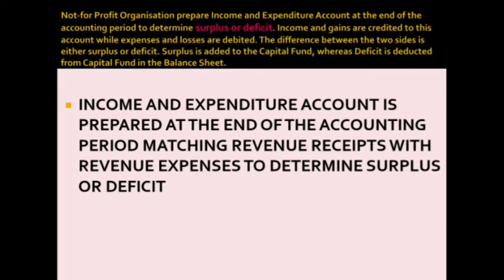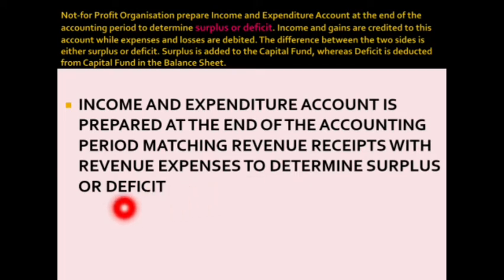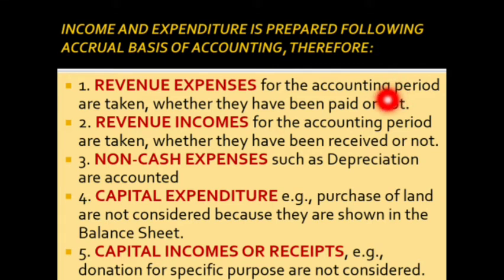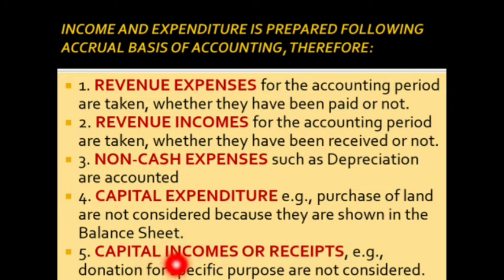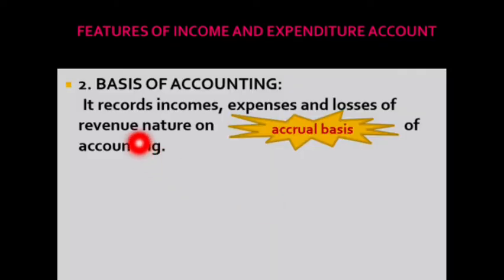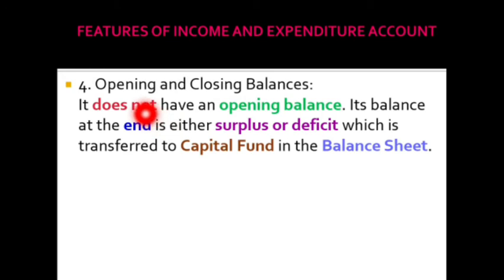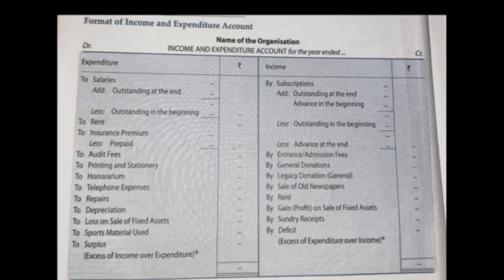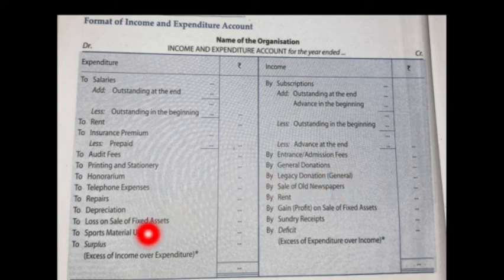LECTURE VIDEO: ACCOUNTANCY (INCOME AND EXPENDITURE ACCOUNT)